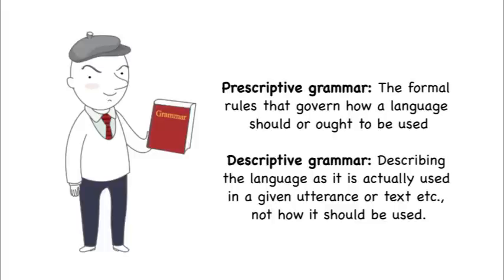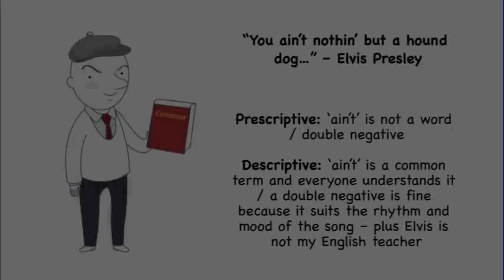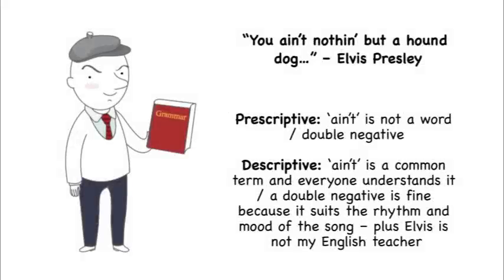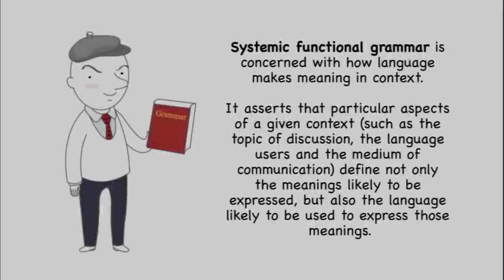Descriptive vs Prescriptive Grammar | Teaching Grammar | Should We Teach Grammar?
Teaching grammar to second language students is not always straightforward. In this lecture, I’ll explore the role of grammar in second language learning and examine the differences between descriptive and prescriptive grammar.

Many teachers ask: Should we even teach grammar explicitly? After all, research suggests that grammar is acquired over time through interaction and use, not just through isolated rules. The best way to improve writing is through writing, and the best way to improve speaking is through speaking.

But here’s something even more important: the grammar rules we teach often don’t reflect how language is actually represented in the brain. This raises a crucial question—What are we really teaching when we teach grammar?